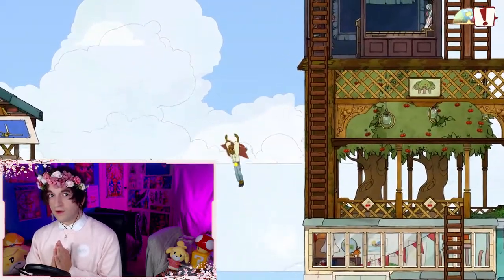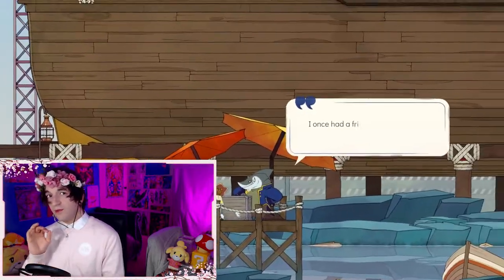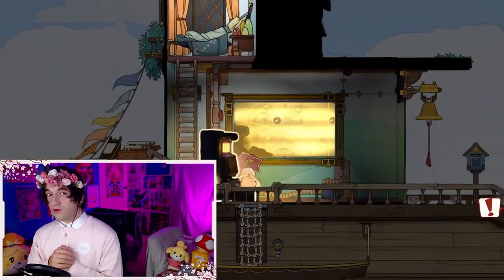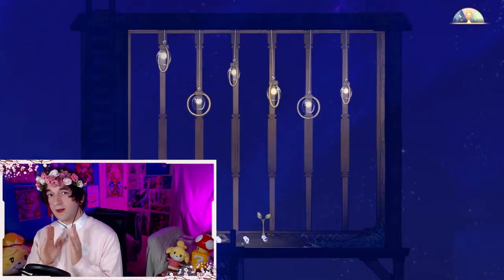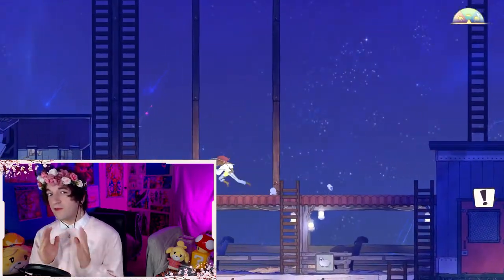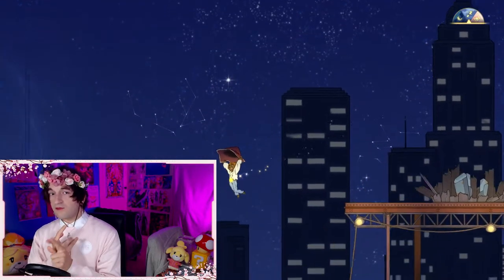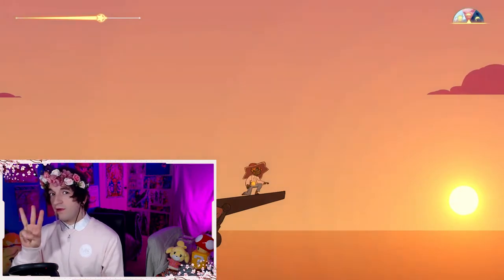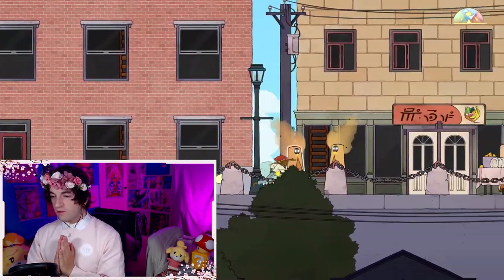Stuck In Spiritfarer? Lets Get You Sailing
I got stuck in Spiritfarer many times and wanted to make a quick guide that might help save you guys some valuable time!

If this video gave you a little bit of sunshine today then it would be awesome to have you with us! (👍), subscribe, and gently tap the notification (🔔) button to join me in more adventures. ❤

✿ About: - Stuck In Spiritfarer? Lets Get You Sailing ✿

If you're Stuck Spiritfarer and you don't know what to do, you came to the right video. Whether you're Spiritfarer Stuck after Gwen, Spiritfarer Stuck after Alice, Spiritfarer Stuck after Summer or Spiritfarer Stuck after Everdoor - we're going to get you out of this situation.

You might even be Spiritfarer Stuck on Rocks, Spiritfarer Stuck on Ice or Spiritfarer Stuck on Fog, it doesn't matter though, since this checklist will help you out.

No matter how you're stuck Spiritfarer, this video should help you out.

✿ Join me in my quests ✿

✿ More Blossam? ✿